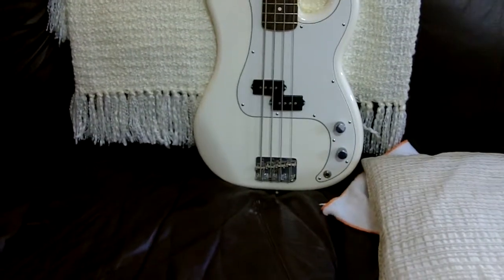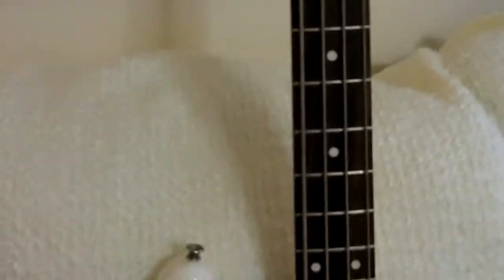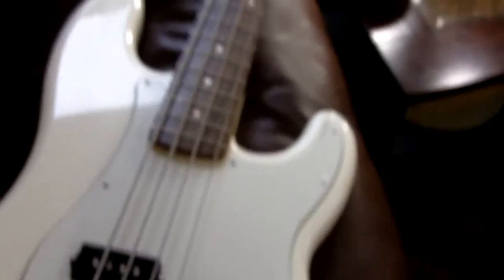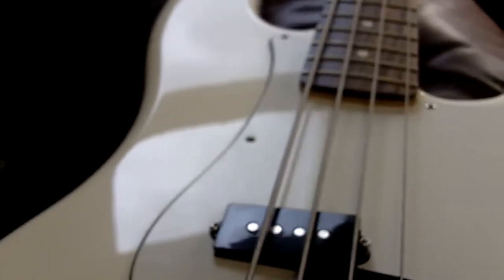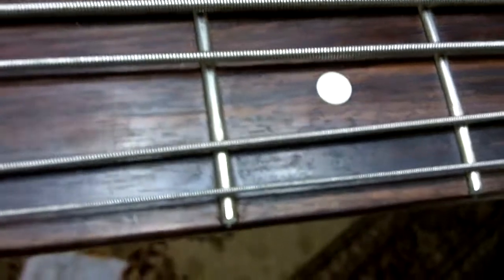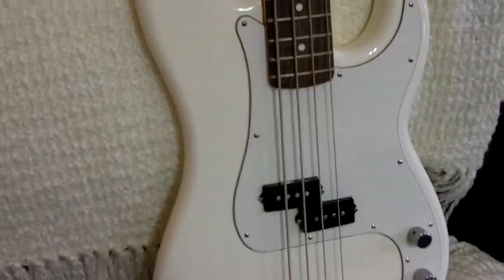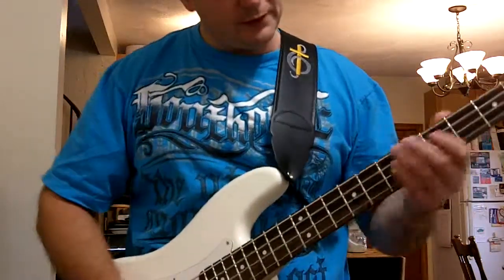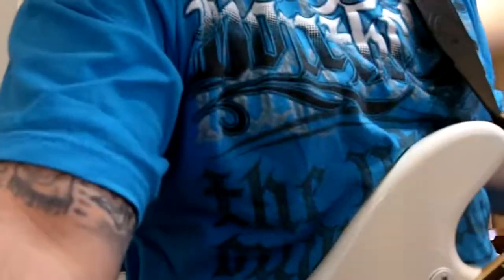Fender Precision Bass MIM